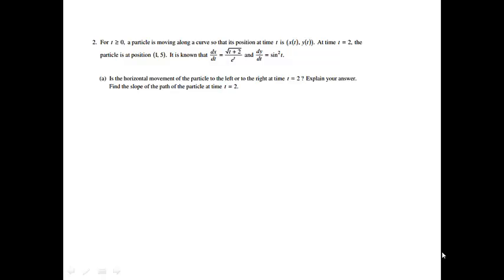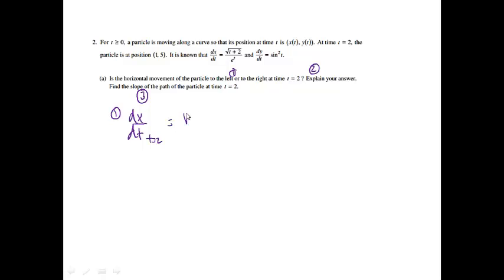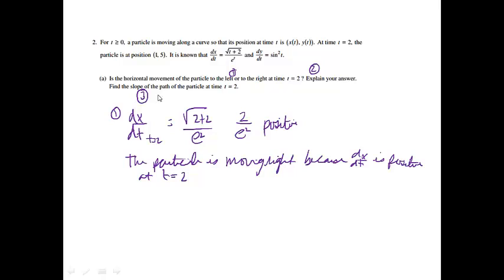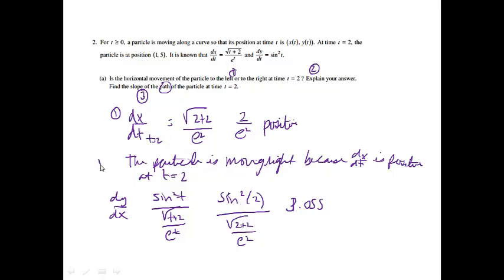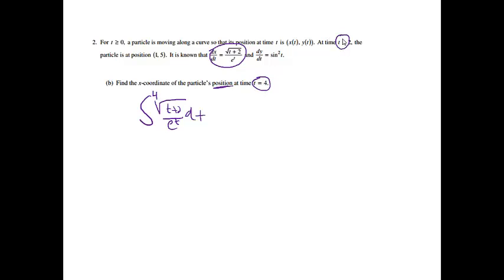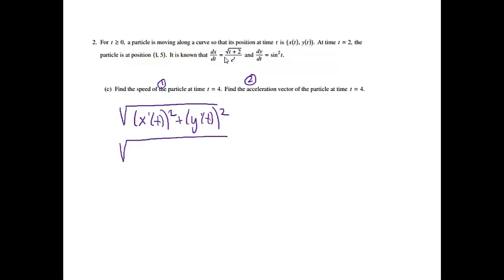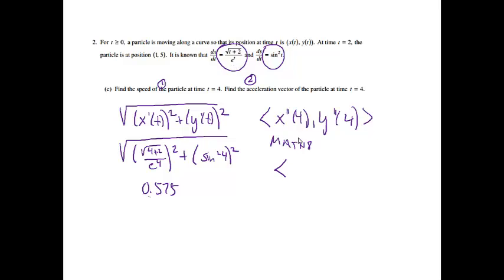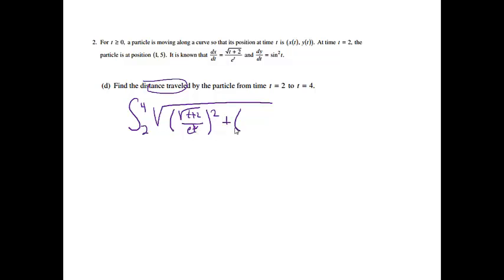2012 BC Free Response #2